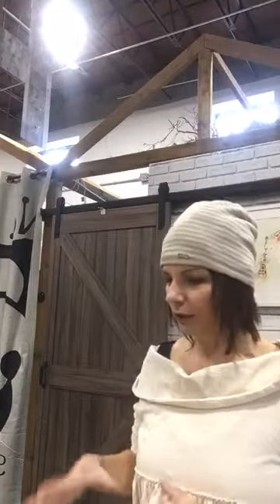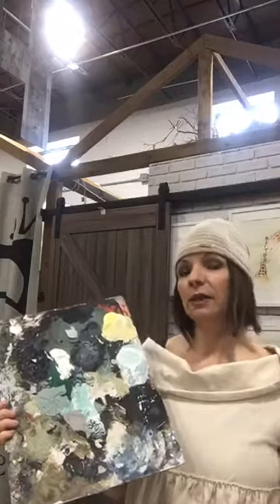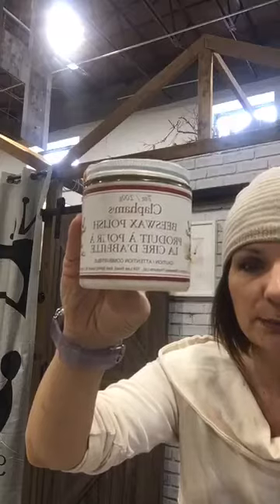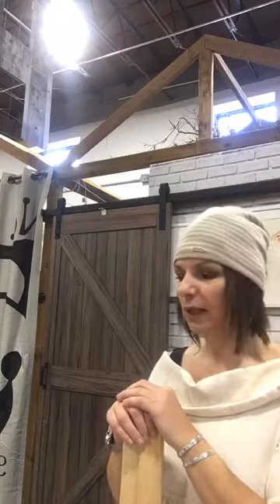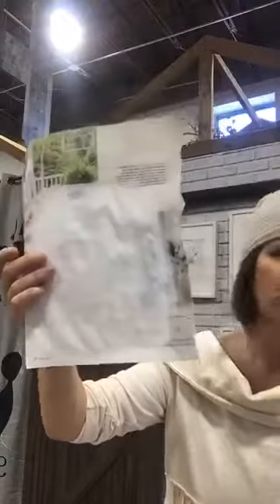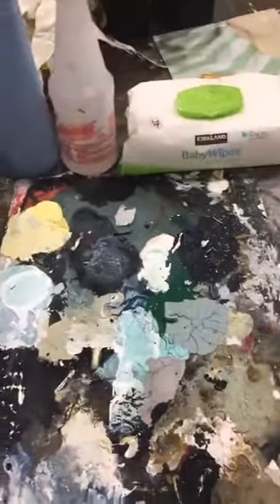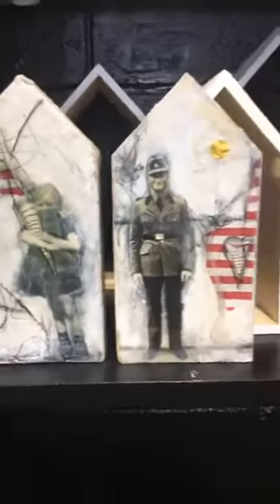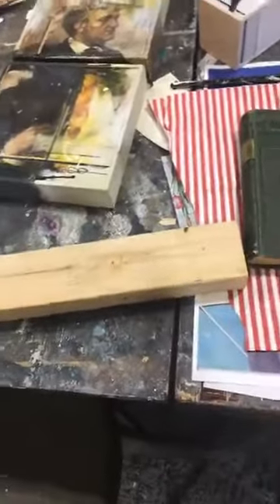Christina Lovisa Open Studio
1 hour open studio. Day 17.